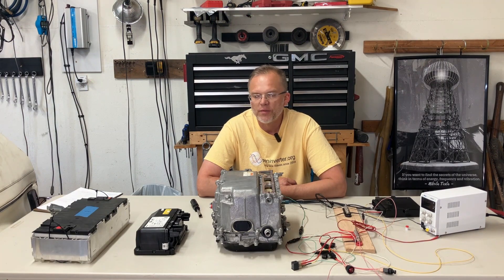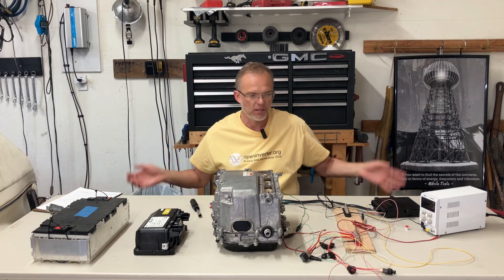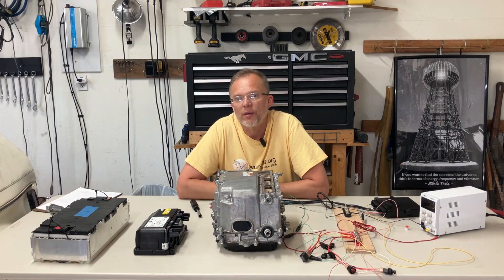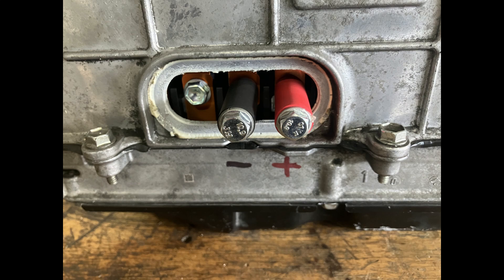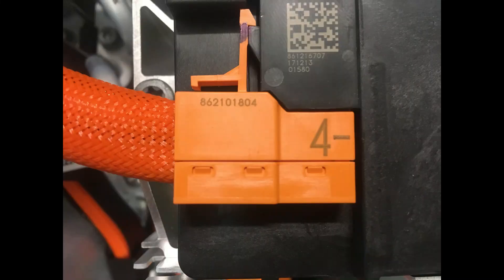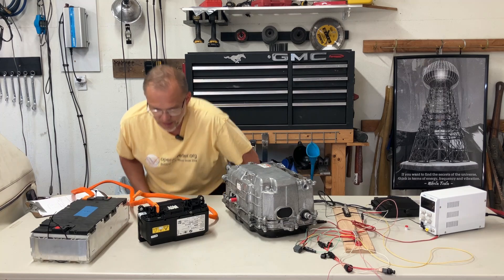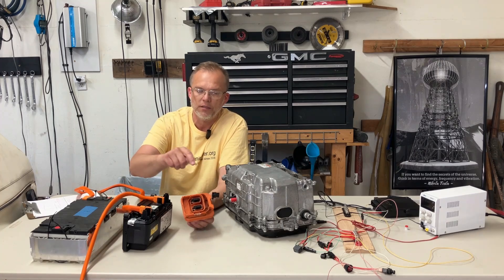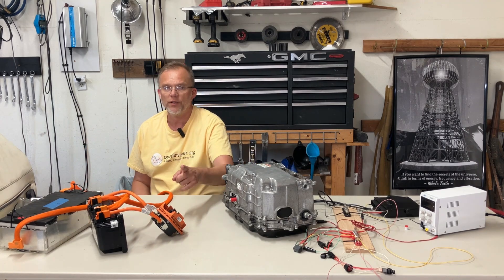ZombieVerter VCU Prius Inverter BMW 330e 530e sBox Connection 3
I bought a BMW 530e hybrid battery pack - Now What?